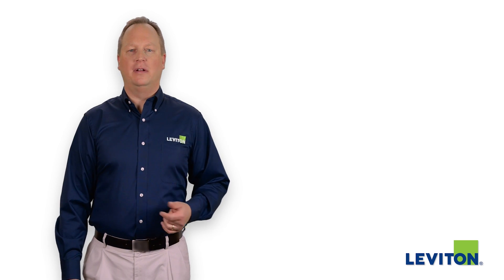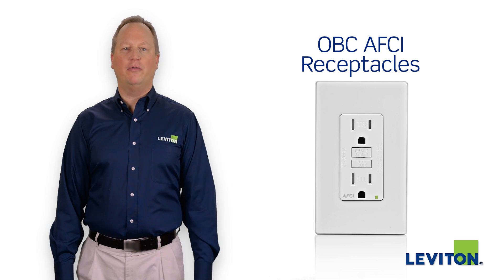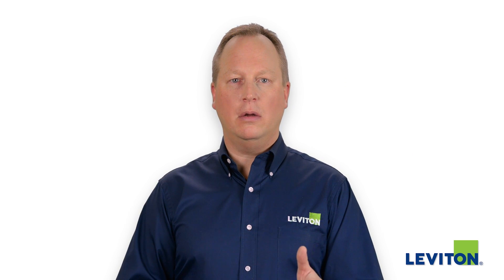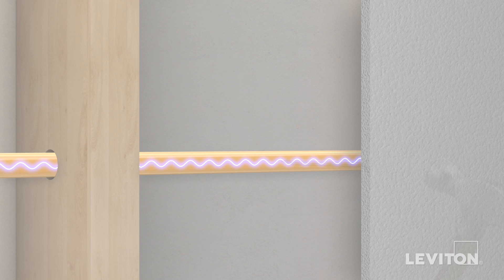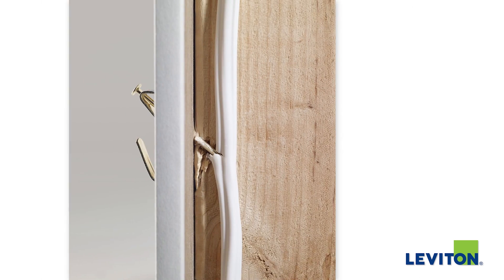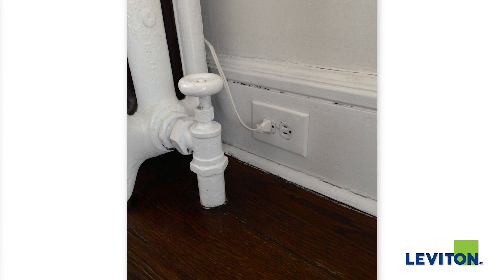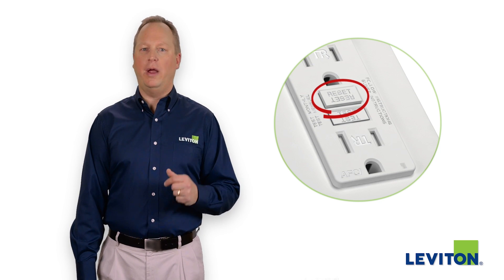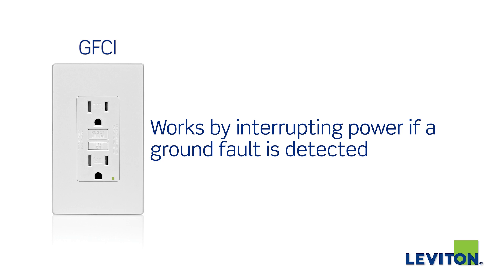Introducing the new SmartlockPro® AFCI Receptacle from Leviton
Often unseen, arc-faults can occur anywhere in the home's electrical system including within walls, at loose electrical connections or within electrical cords accidently damaged by impinging furniture.

By detecting hazardous arc-faults and responding by interrupting power, the Leviton SmartlockPro® AFCI Receptacle helps reduce the likelihood of a home's electrical system being an ignition source of a fire.